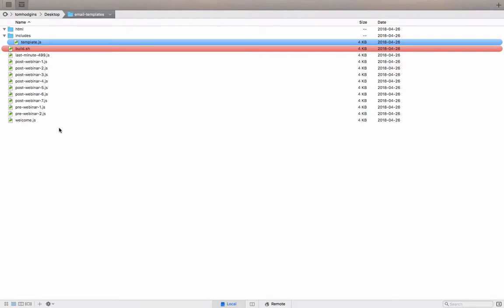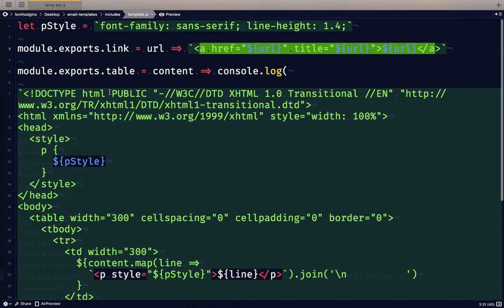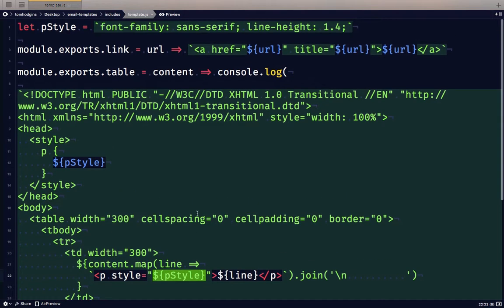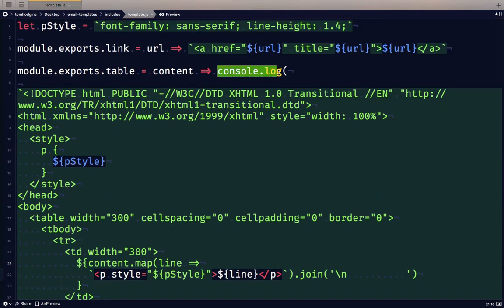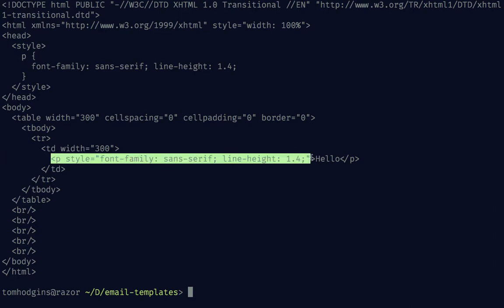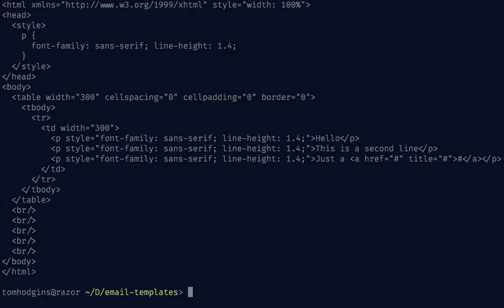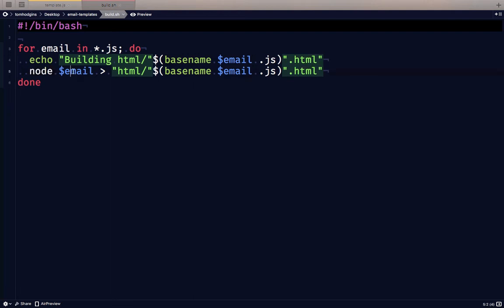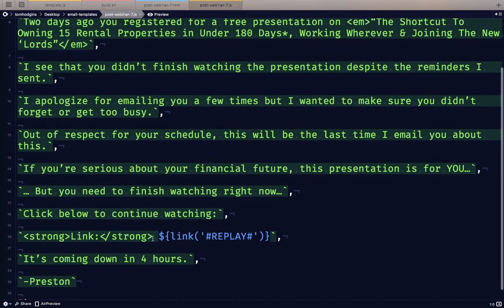Templating HTML Emails with Node.js